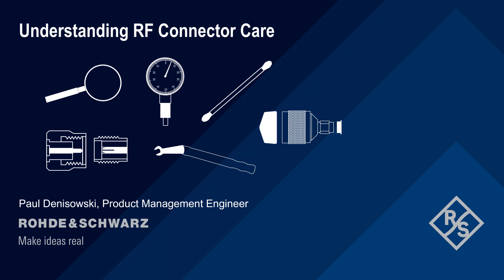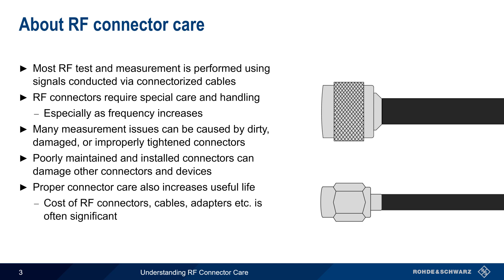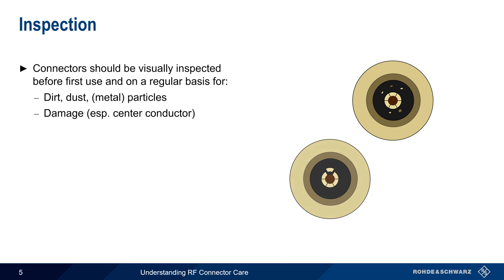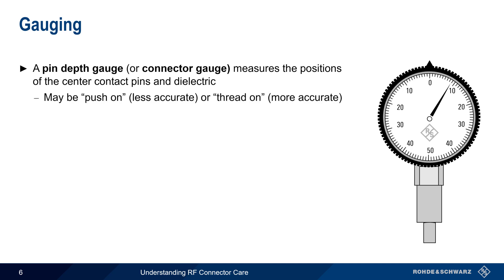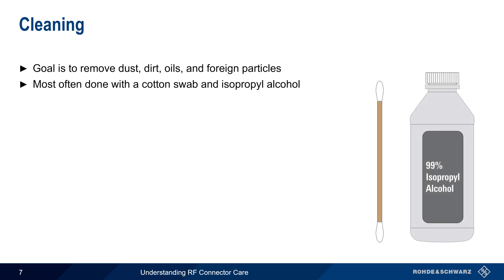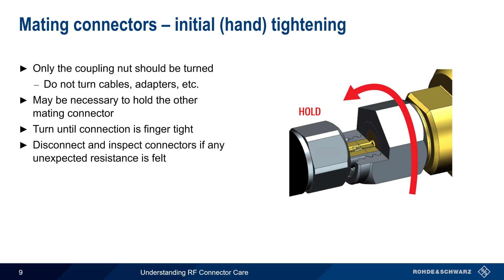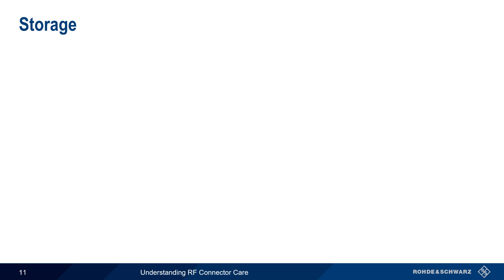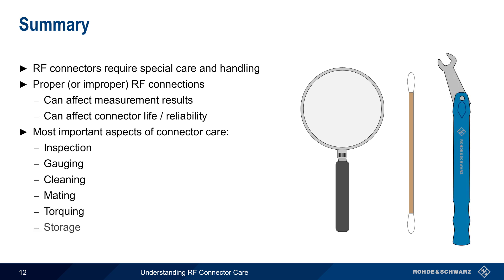Understanding RF Connector Care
This video provides a short technical overview of how to properly inspect, clean, mate, and store radio frequency connectors.

Grow your skills and test your knowledge with the Rohde & Schwarz test & measurement fundamentals quiz

Timeline:
00:00 Introduction
00:14 Suggested viewing
00:31 About RF connector care
01:29 RF connector care – fundamental aspects
01:58 Inspection
03:09 Gauging
04:30 Cleaning
05:10 Mating connectors – alignment
05:31 Mating connectors – initial (hand) tightening
06:14 Mating connectors – torquing
07:08 Storage
07:42 Summary